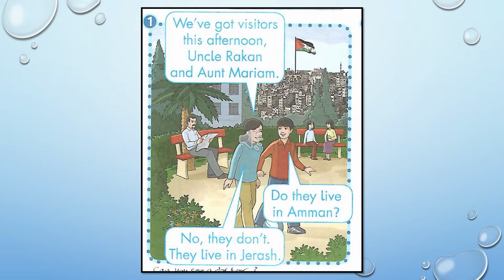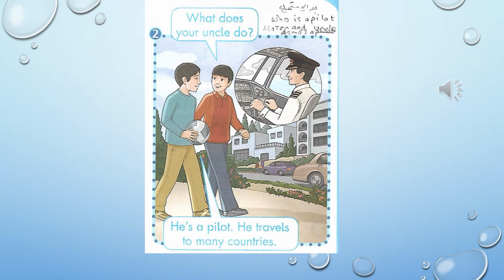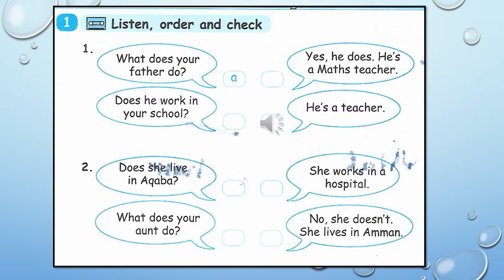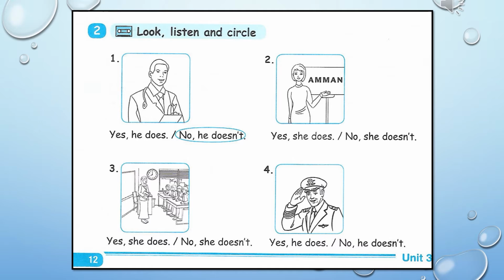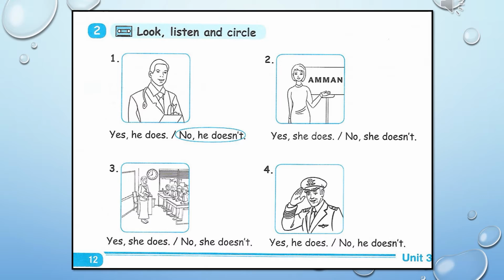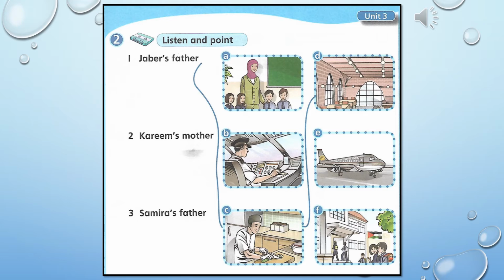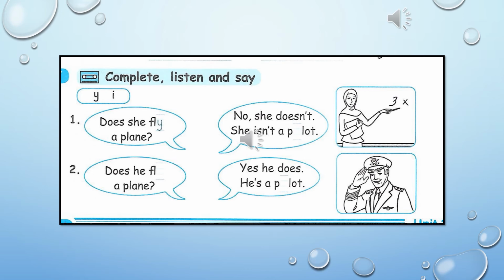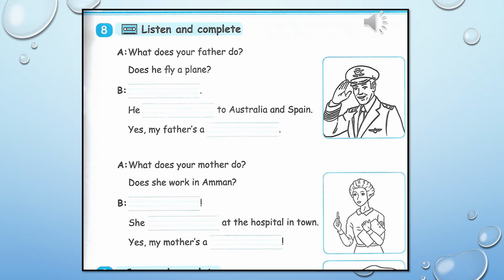الصف الثالث الوحدة الثالثة ، المادة السمعية